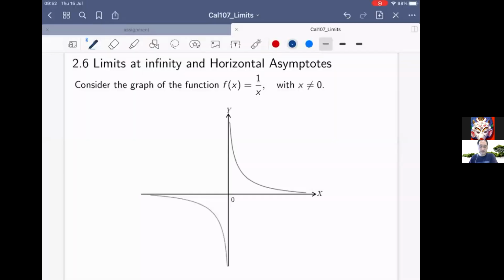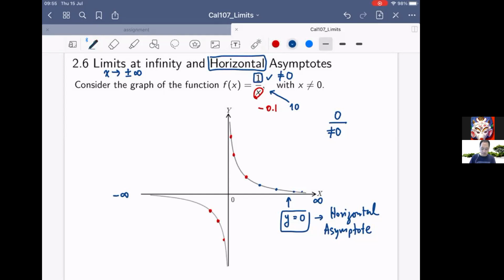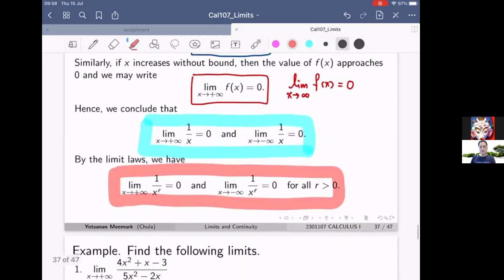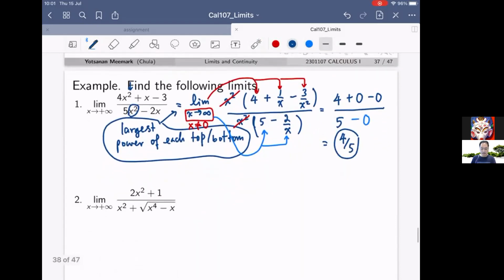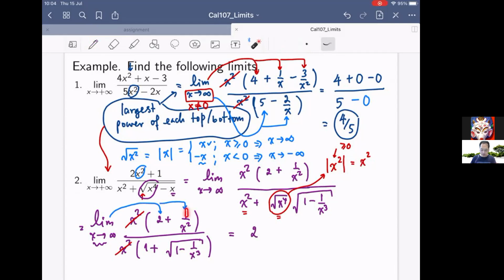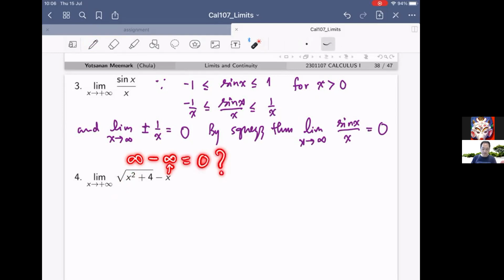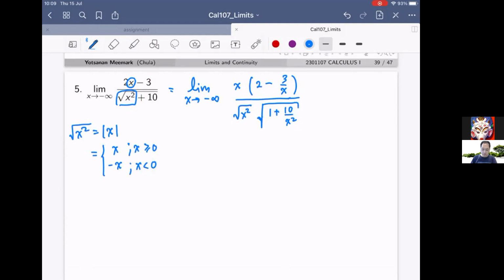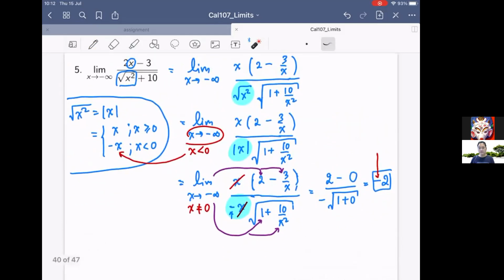BBTech 2301107: 1/5 limit(2.6)